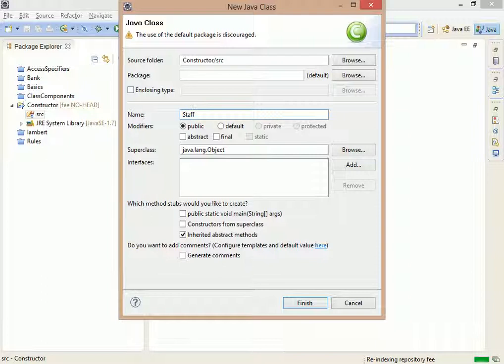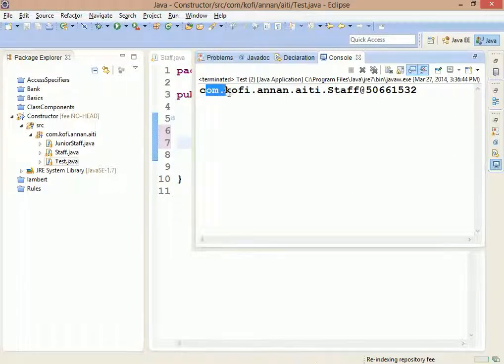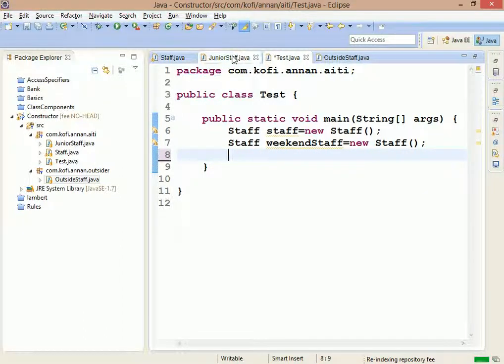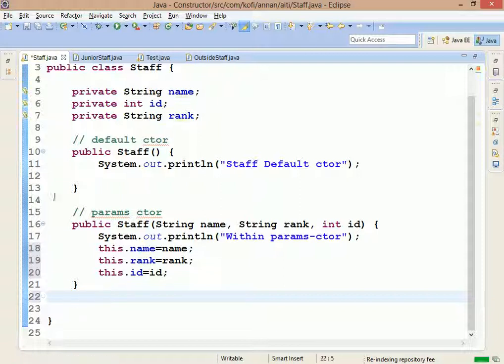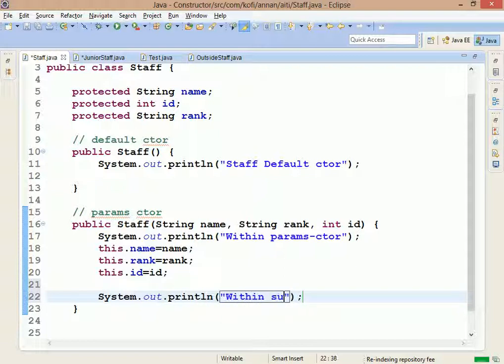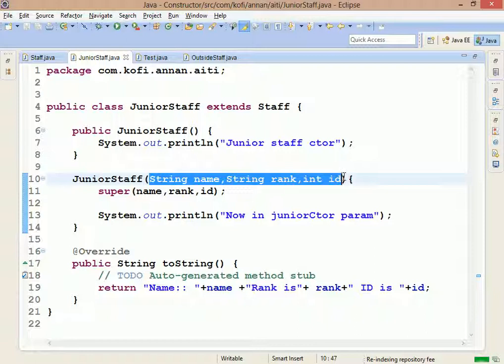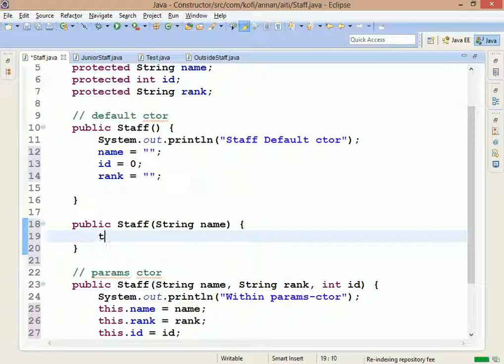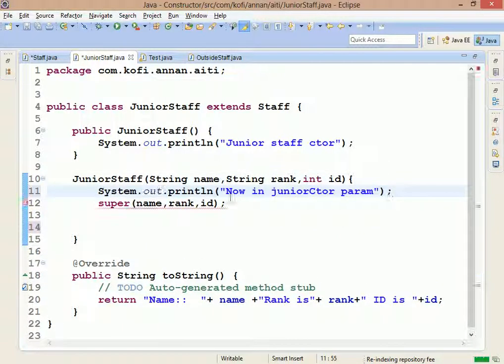Java Constructor explained